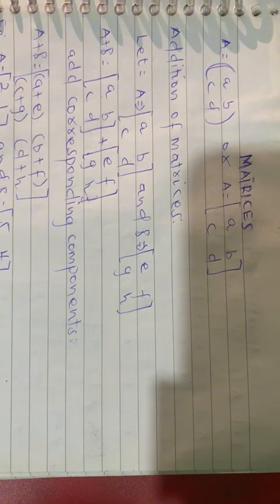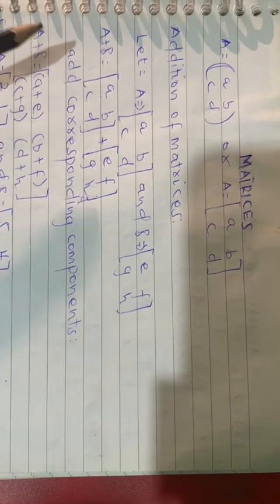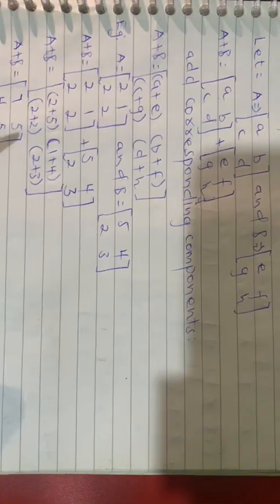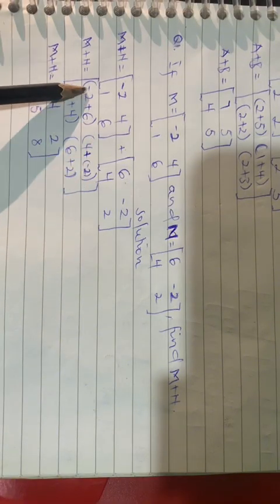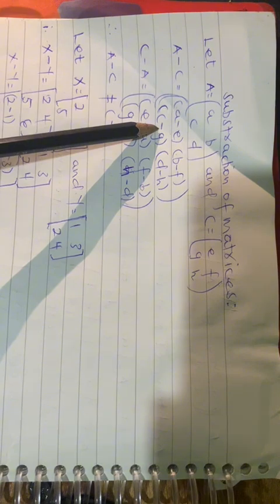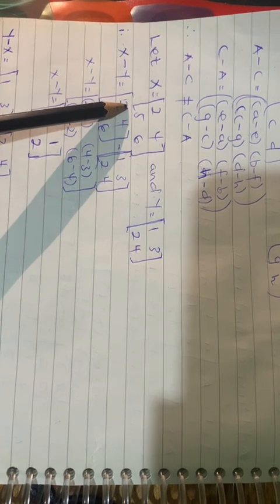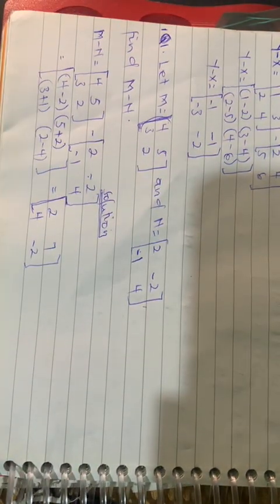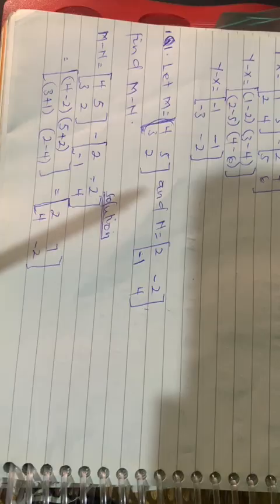Elective mathematics: Matrices ( Addition and Subtraction of matrices)